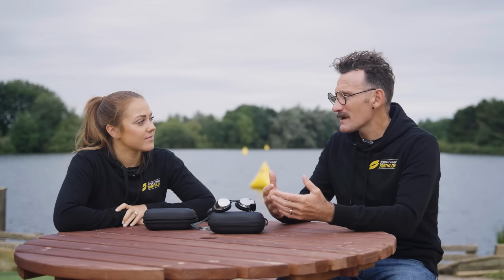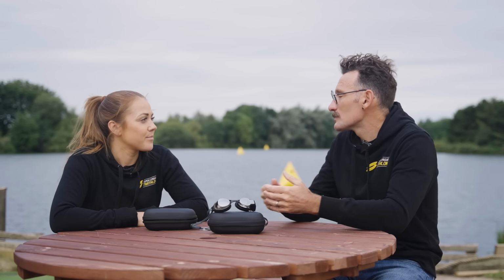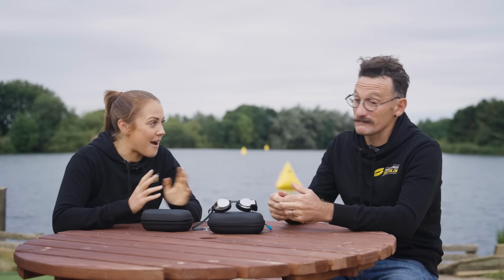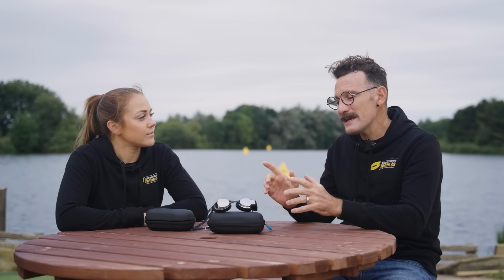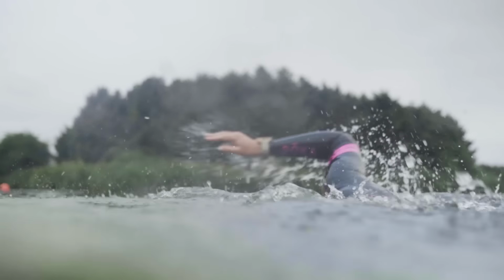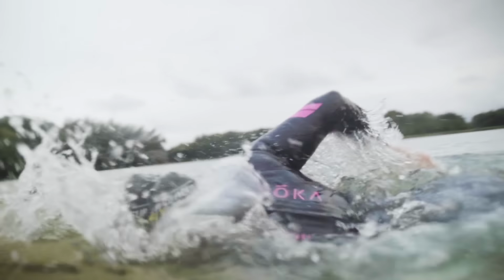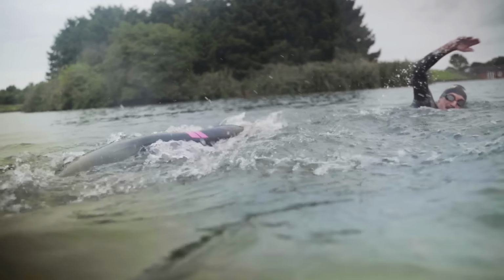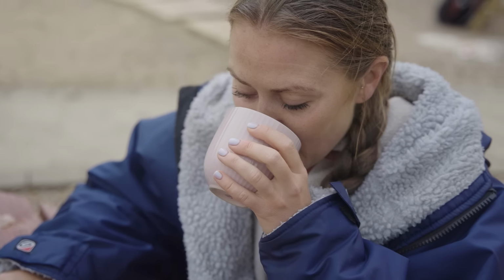How To Swim In Cold Open Water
New to open water swimming? We’ve put together some of our top tips with the help of our official goggles partner FORM to help get you up to speed in the water.